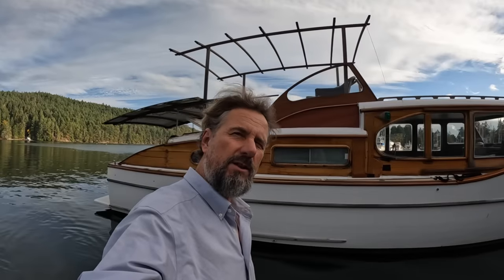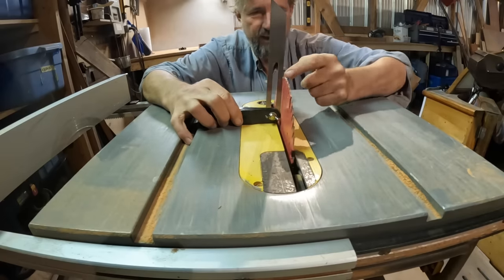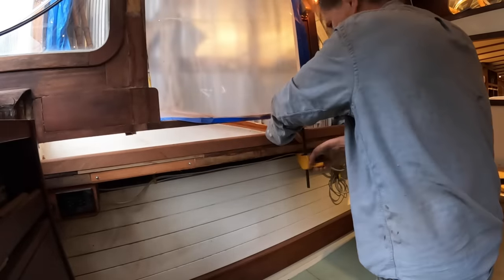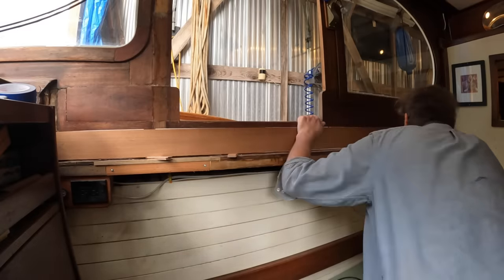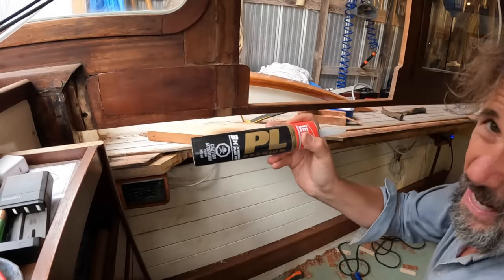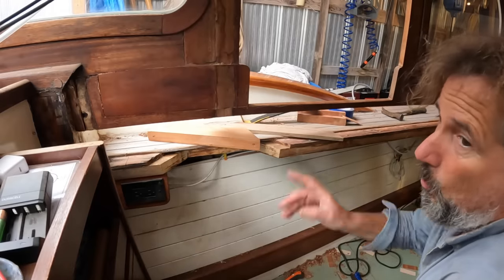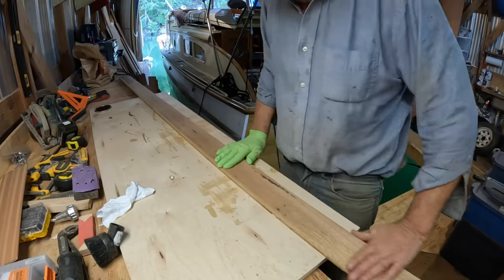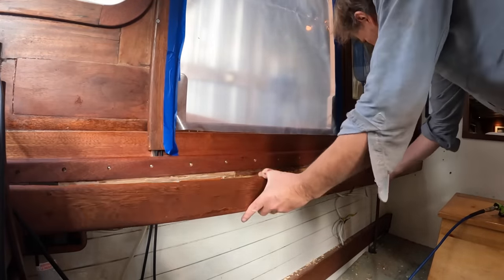Making New Cabinsides - #390 - Boat Life - Living aboard a wooden boat - Travels With Geordie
This week I make a new cabinside repair section along with a new sill.
Some alternate bonding and fastening is exposed...

Follow along with the story of the yacht SV Altair with Scott and Henry.

Peter Knowles
185-911 Yates Street
Victoria, BC
V8V 4Y9
Canada

Travels With Geordie. A weekly video series about wooden boat restoration and liveaboard life.

Feel free to drop me a line at...